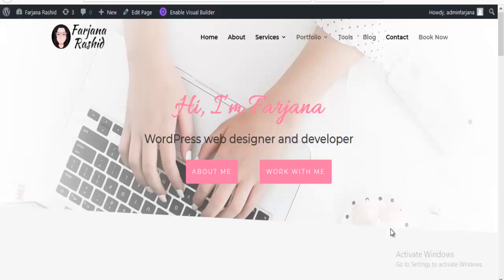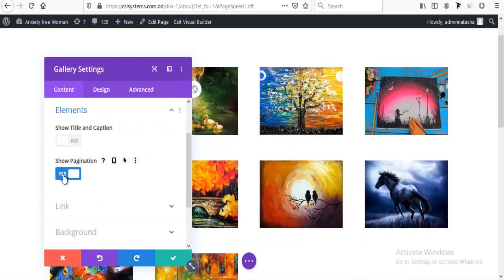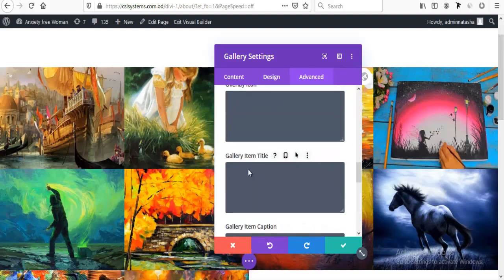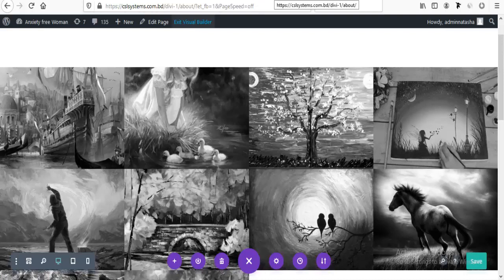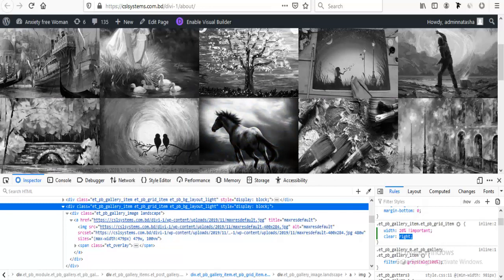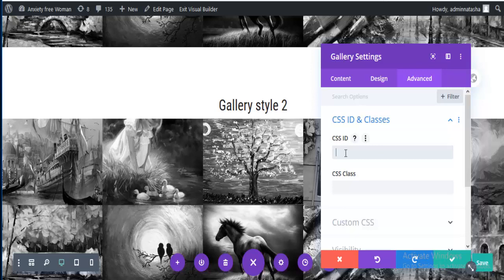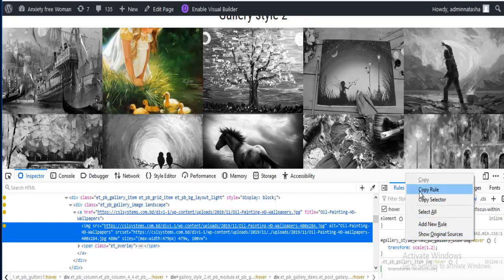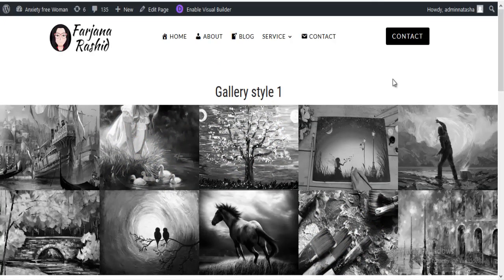How to customize DIVI gallery module like a pro!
How to customize DIVI gallery like a pro!